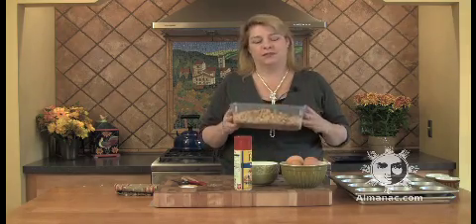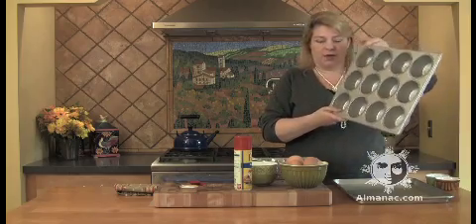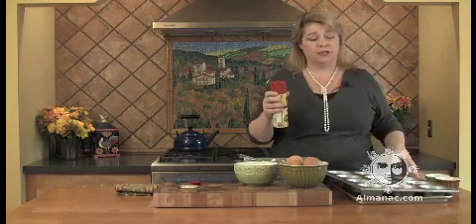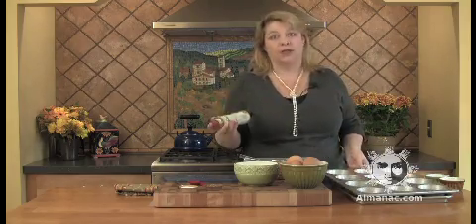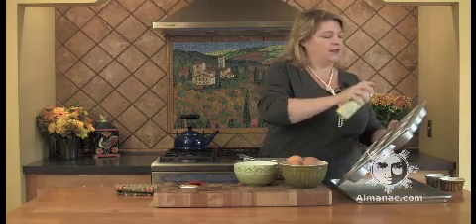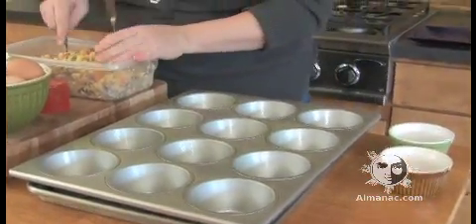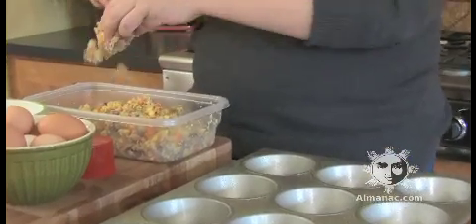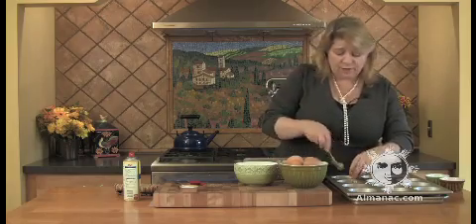How to Cook Egg Nests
On the morning after Thanksgiving, use your leftover stuffing to make these easy (and impressive) Egg Nests. Here's the recipe

Get the recipe: Egg Nests